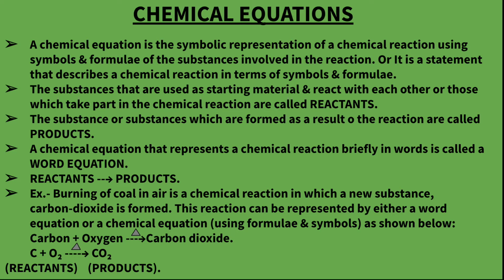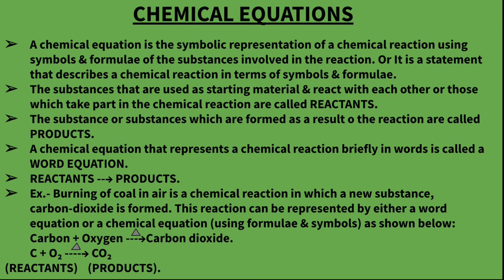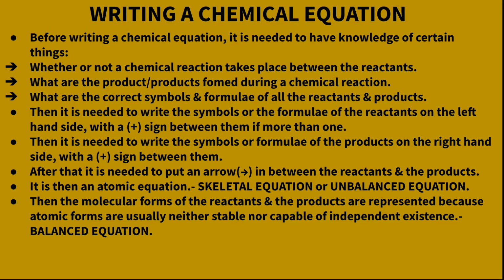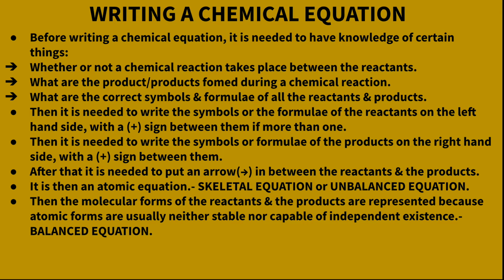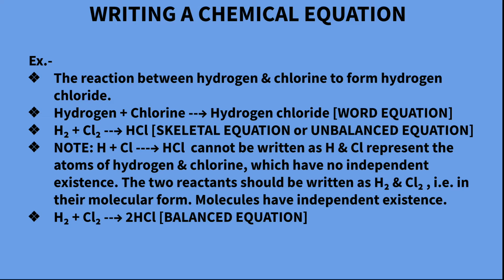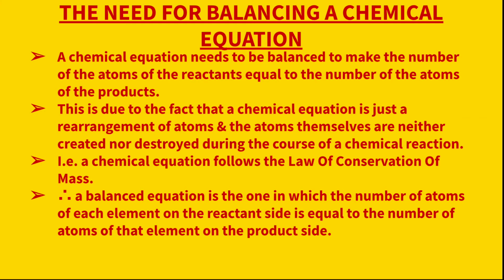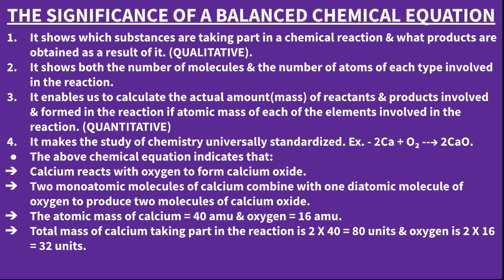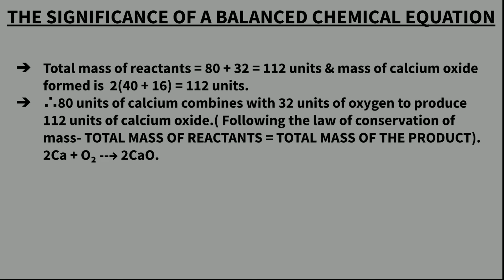Language Of Chemistry, Part V, ICSE, CLASS VIII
Chemical Equations, Writing A Chemical Equation, Importance Of A Balanced Equation, ICSE, CLASS VIII